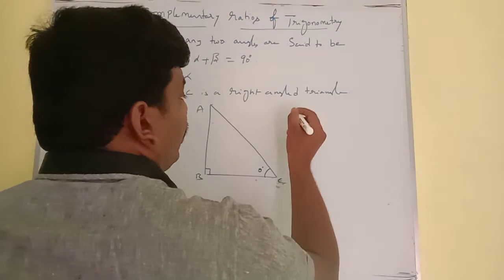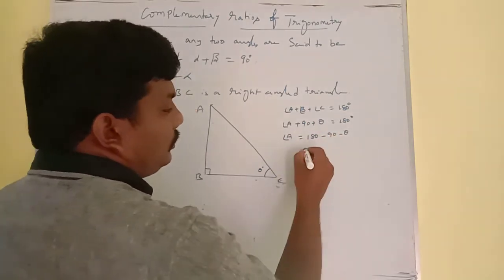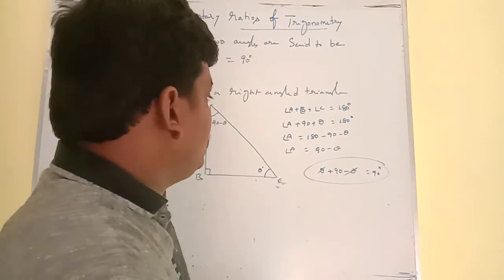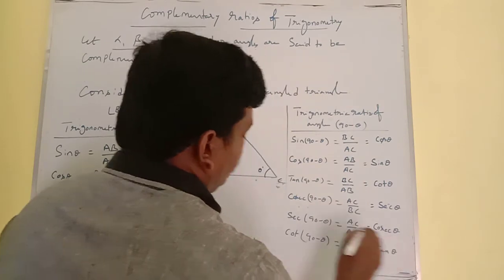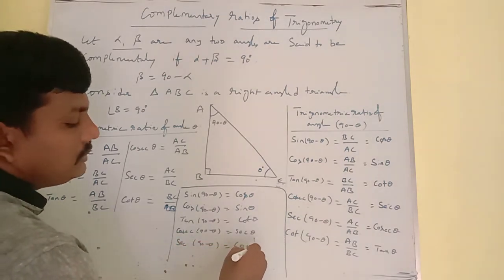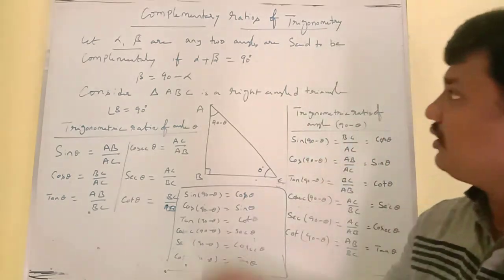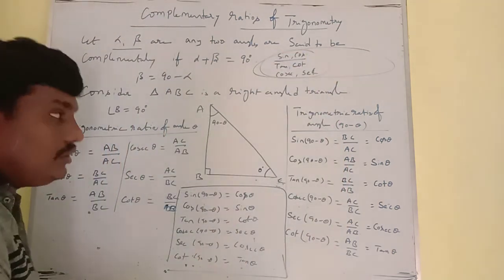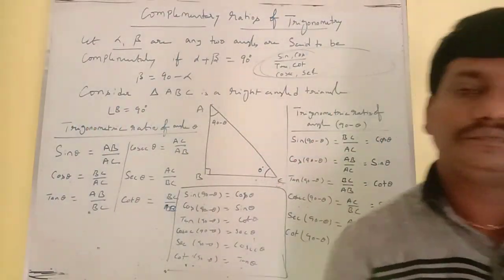Complementary angles and its trigonometric ratios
Complementary ratios of trigonometry